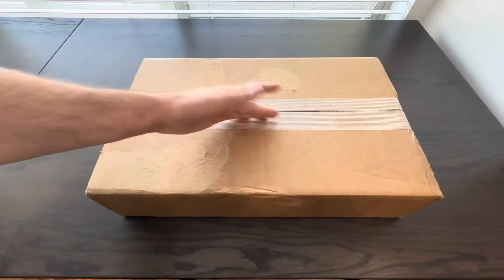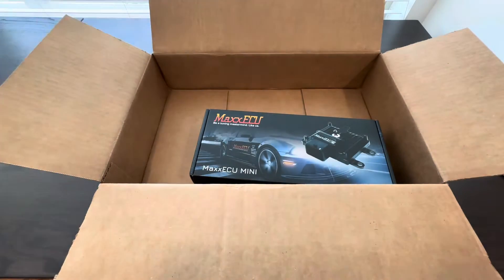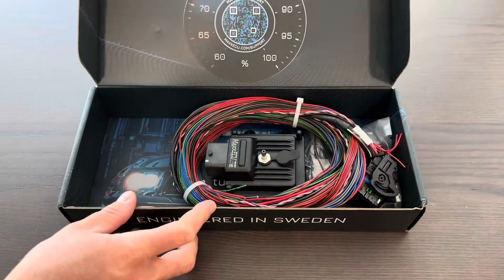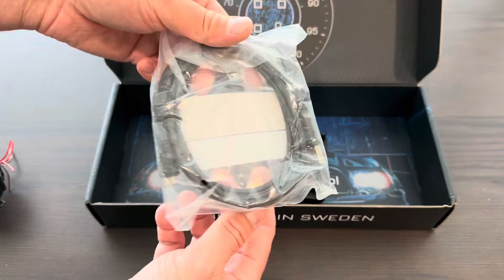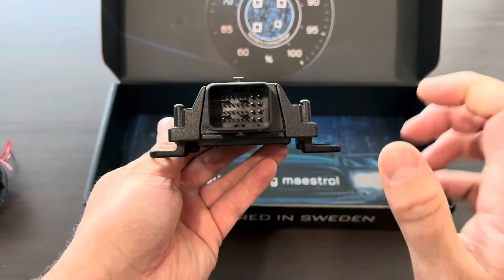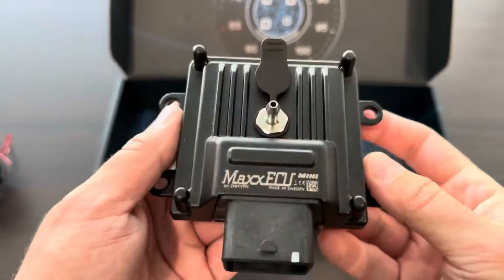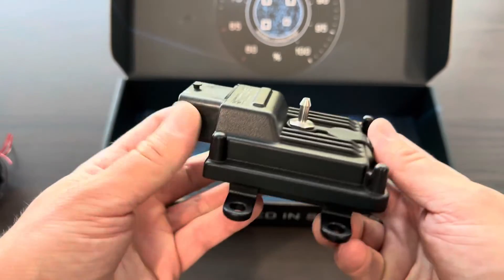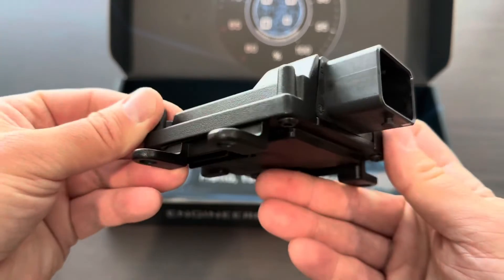MaxxECU MINI Unboxing | Overview 4K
Camera Setup
Camera mic
USB audio